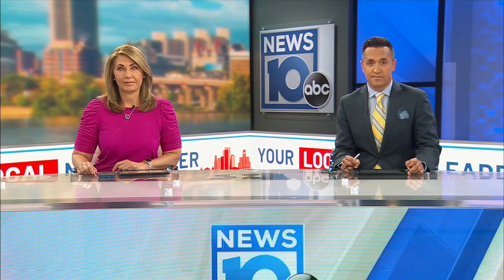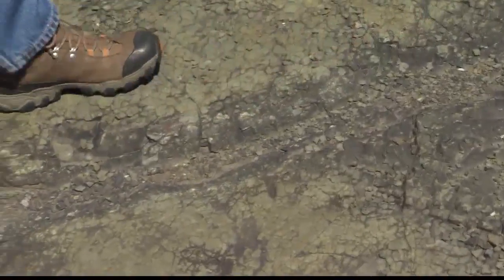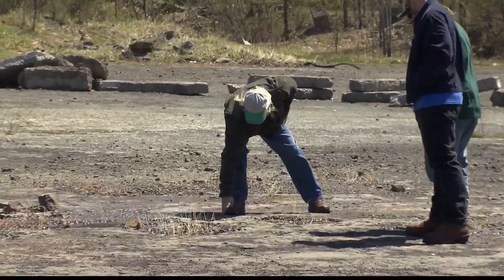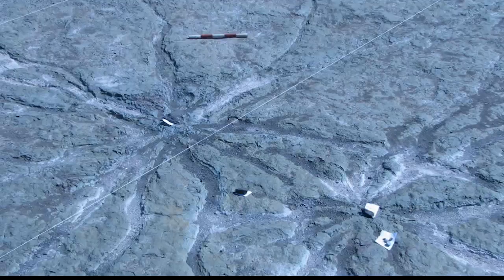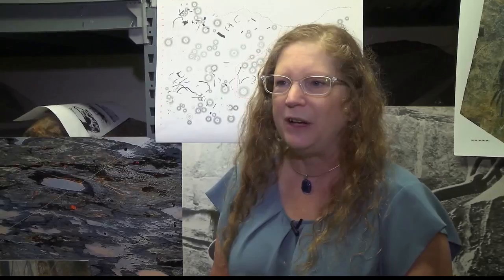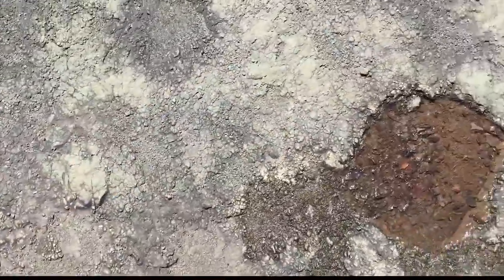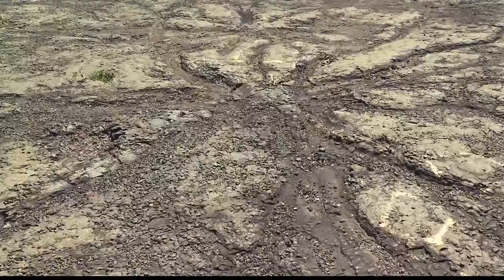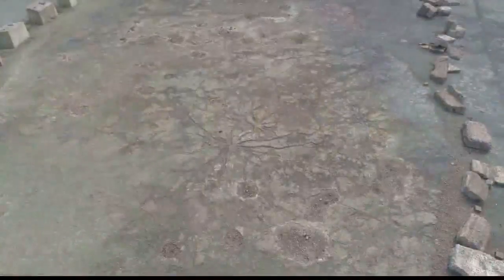Cairo looking to protect oldest fossil forest ever discovered